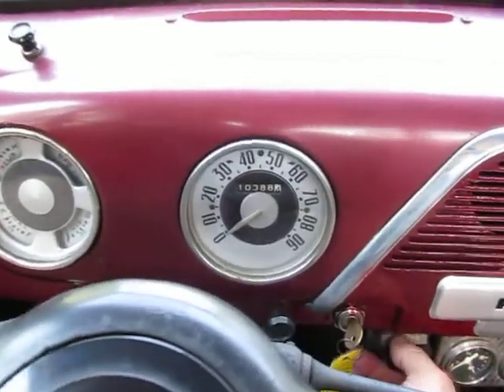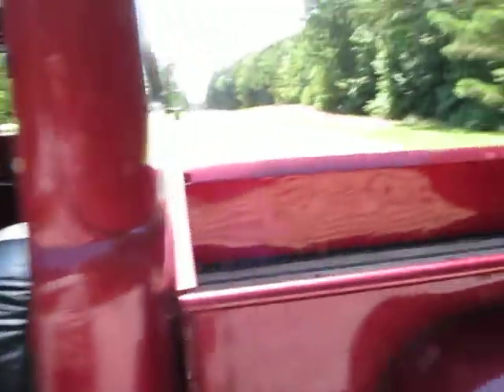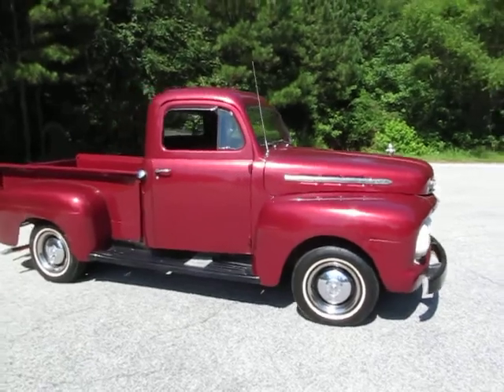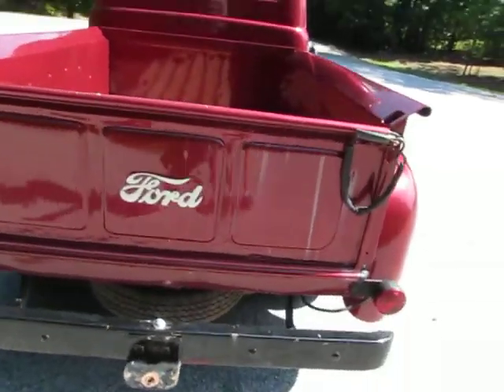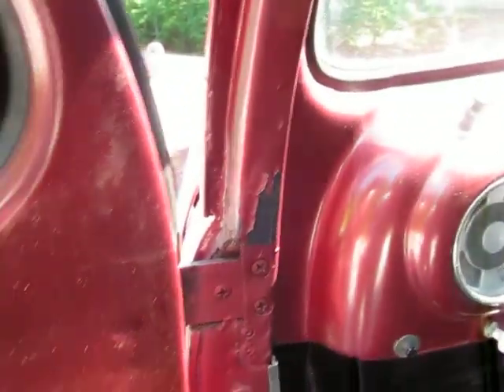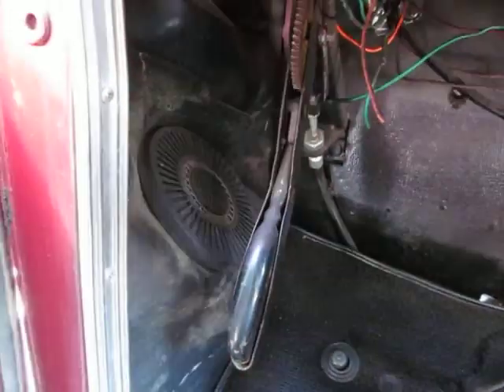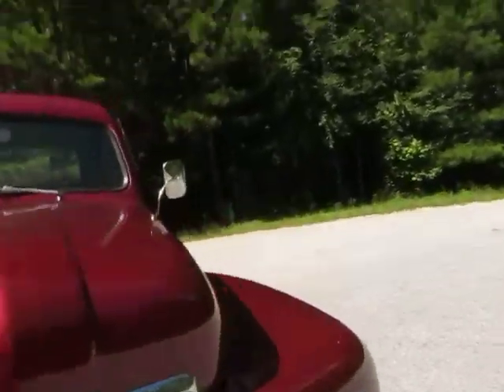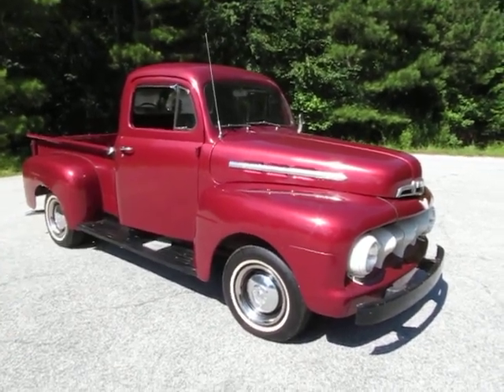1951 Ford F1